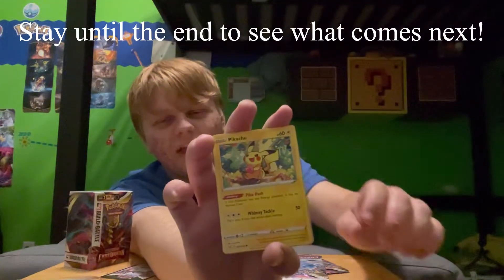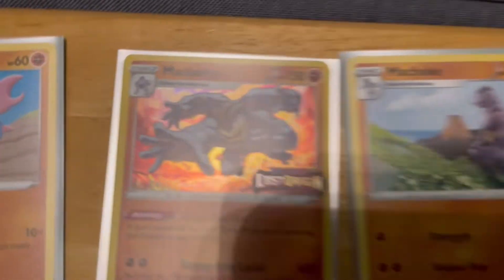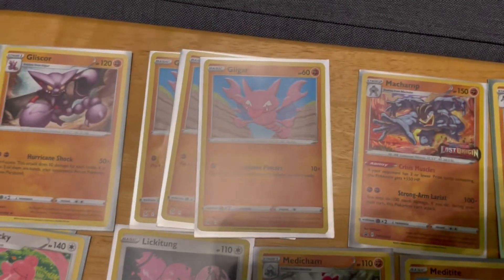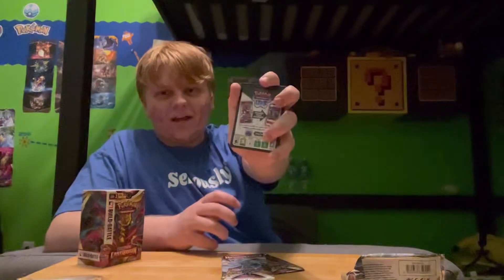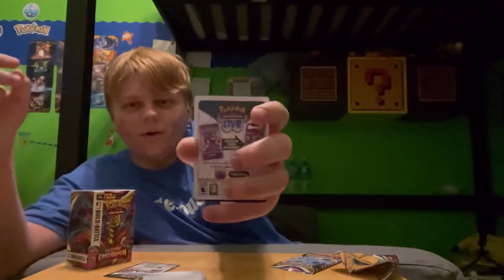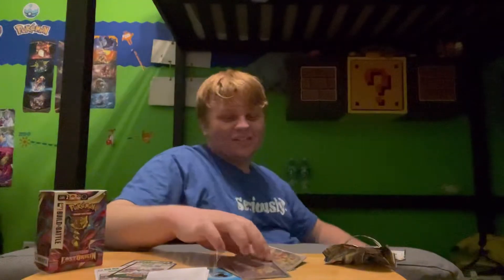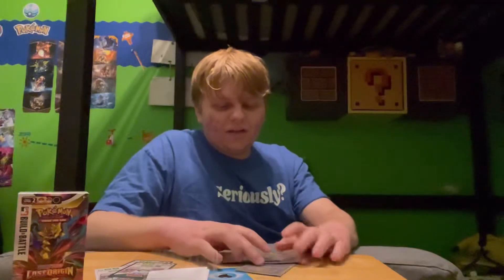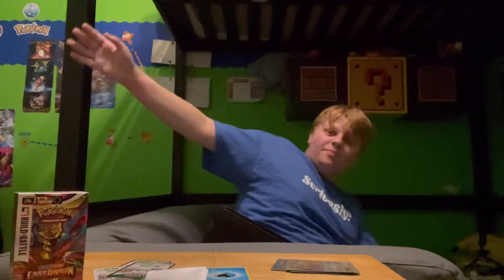I went to a Pokémon TCG Lost Origins prerelease…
Yesterday, I went to a Pokémon TCG Lost Origins prerelease! How did I do? Did I get any pulls? What was my deck list? You’ll just have to watch the video to find out!

Hey guys, Mystic Gengar here! I’m just a bro who loves to stream, and also uploads videos in between.